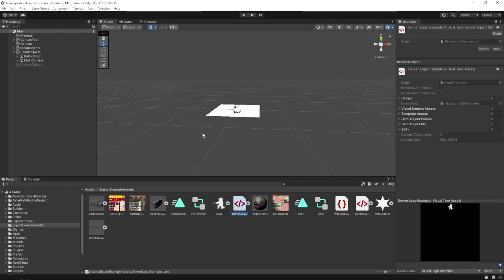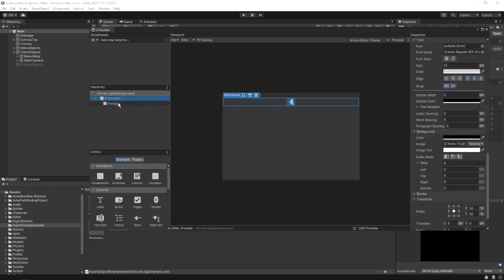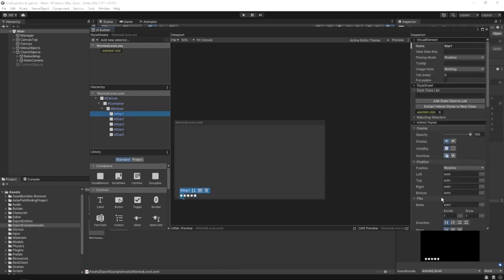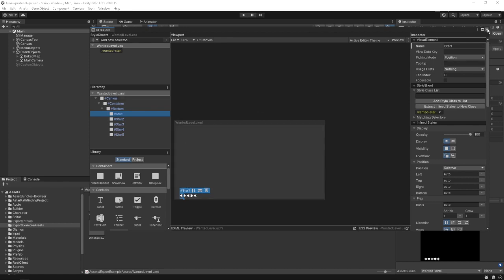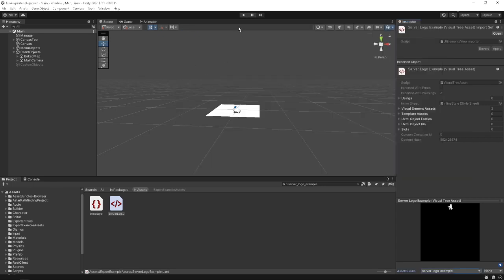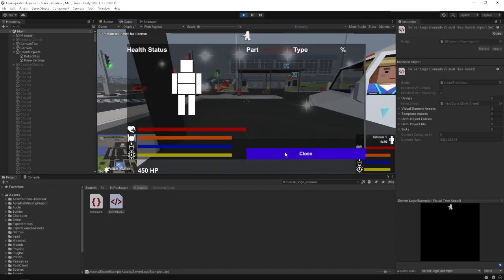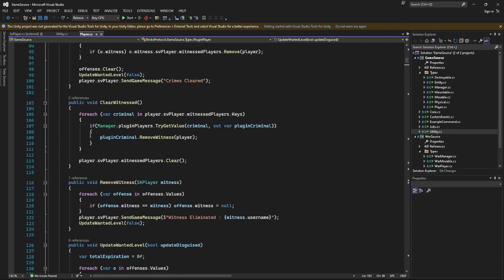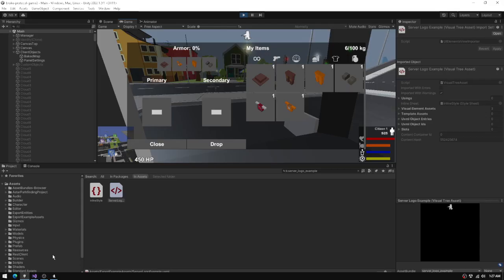Broke Protocol UI Modding Preview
Coming in BP 1.3 along with tons more modding functionality, and a PVP War mod with AI (source will be available as an example plugin).